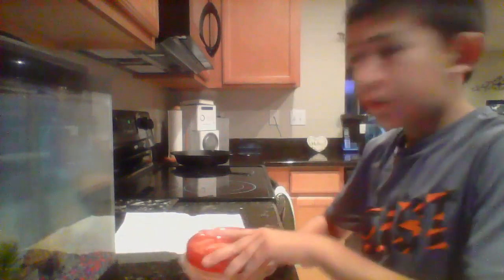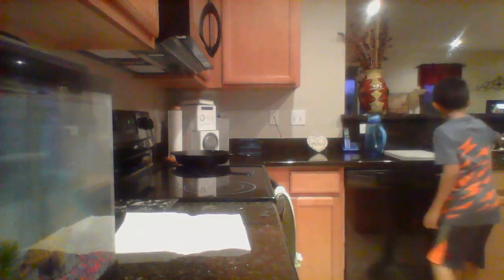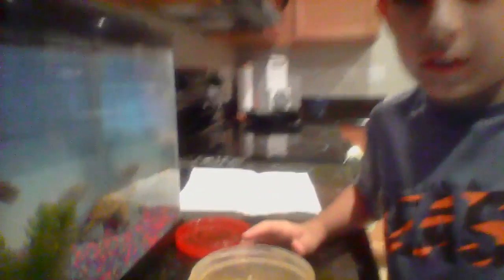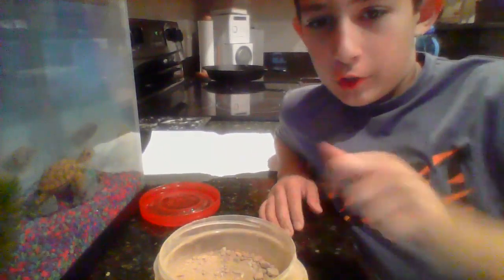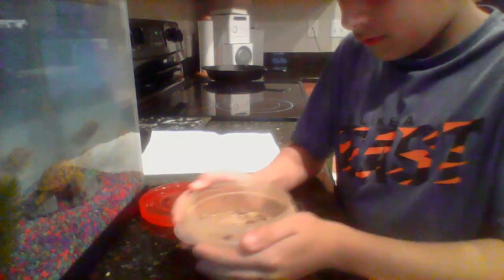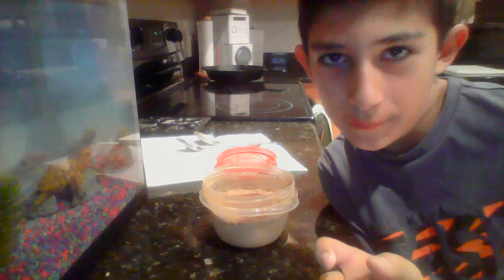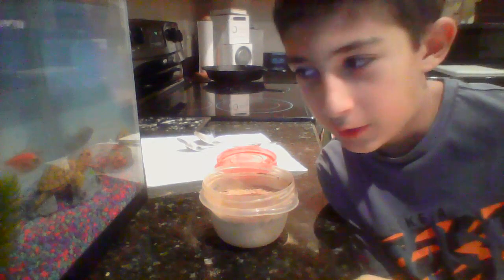two flat out fails IN ONE!!!